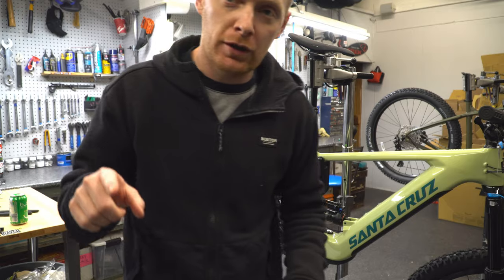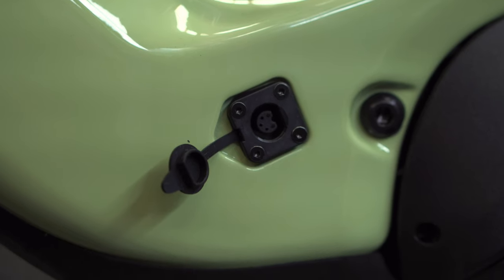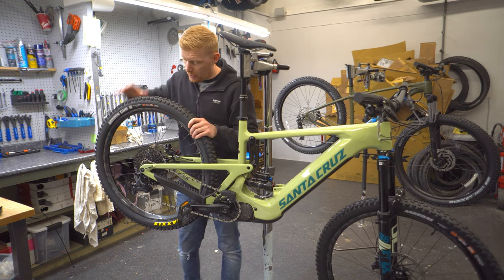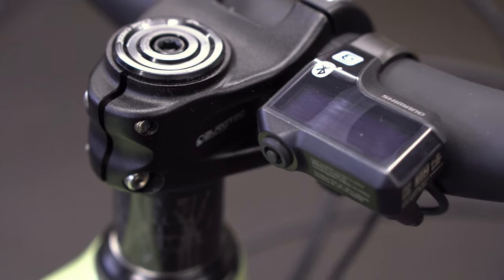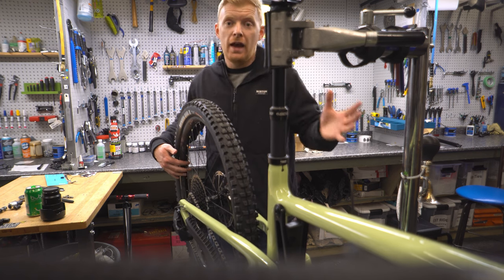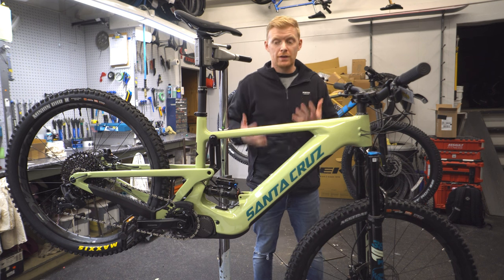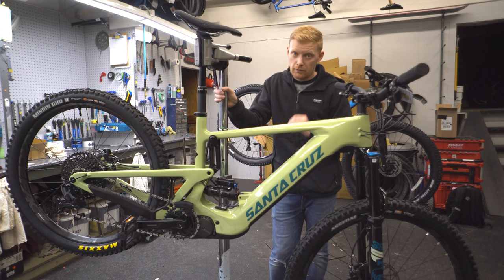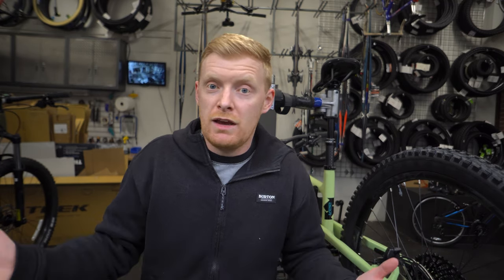2022 SANTA CRUZ HECKLER9 | Ebike for everyone or just bikers?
Previously the best handling Ebike out there, do the changes made by Santa Cruz keep it that way?
Is a bigger battery and suspension worth it? 750wh is a lot but is it needed?